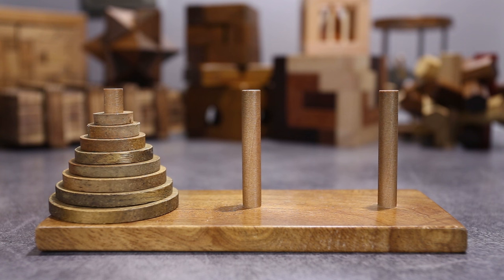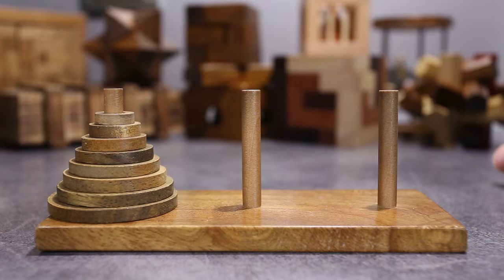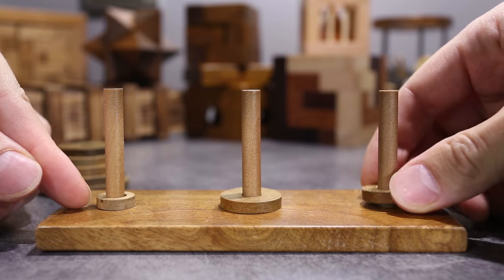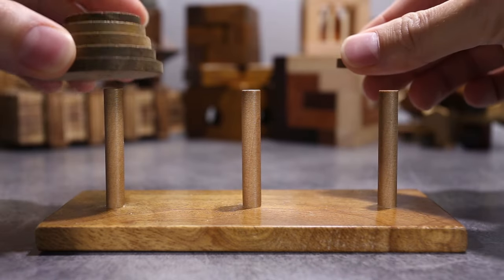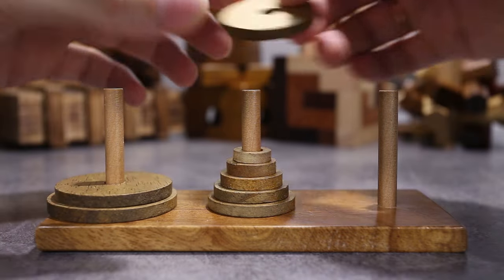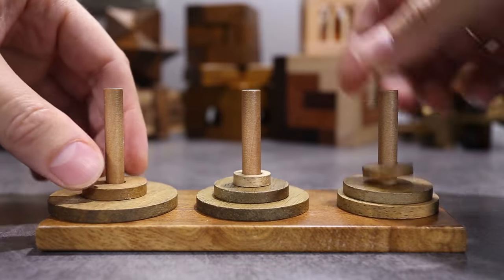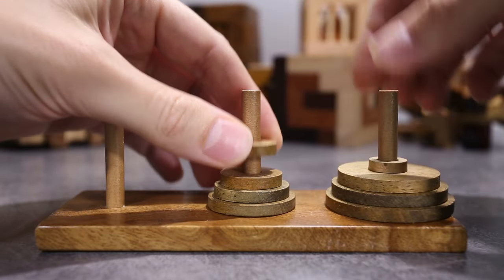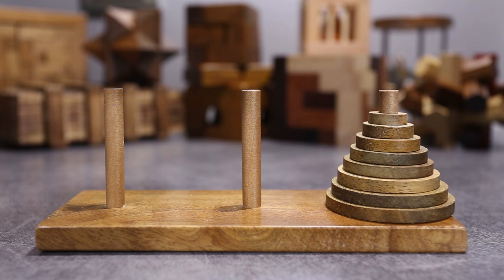Tower of Hanoi, 8 disks. Only 255 moves requires to solve it.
The famous Towers of Hanoi puzzle, invented by French mathematician Édouard Lucas in 1883. I will show easy trick which helps to solve the puzzle with minimum steps.

If you have 7 disks version, you have to make 127 moves.
If you have 9 disks version, you have to make 511 moves.